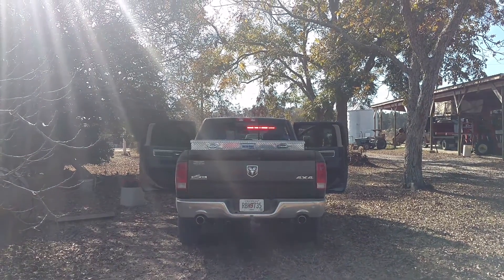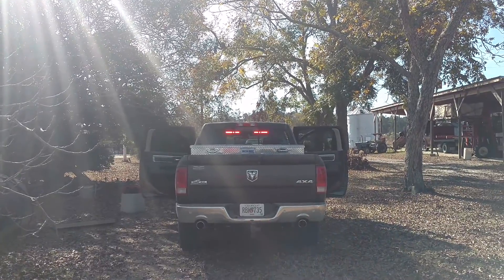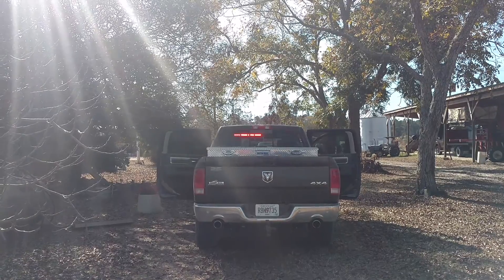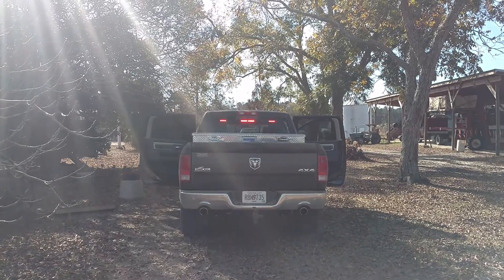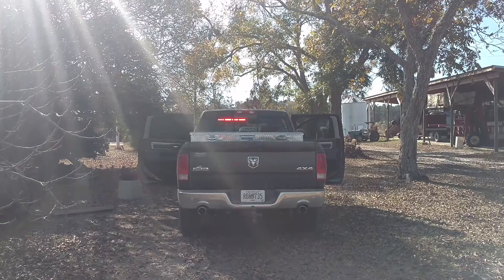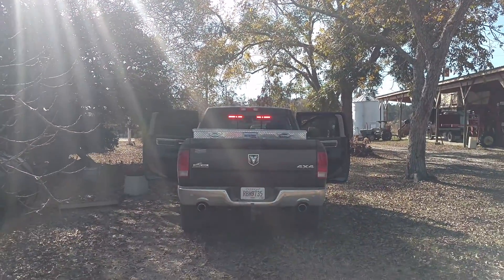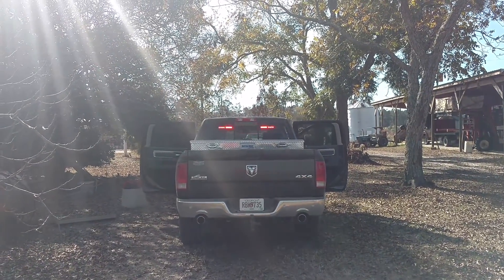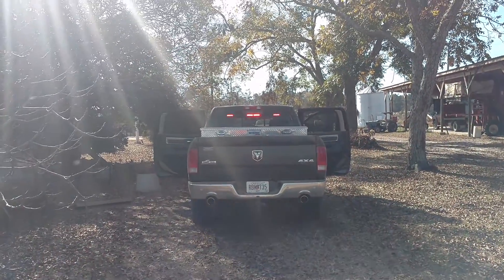Fenix Fusion 800 Lightstick